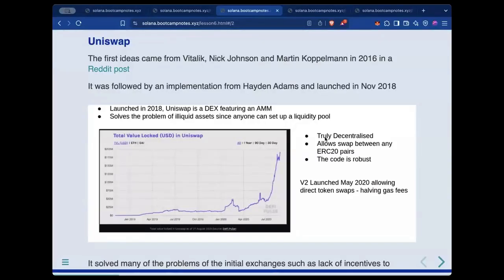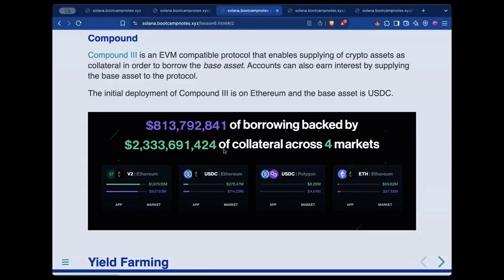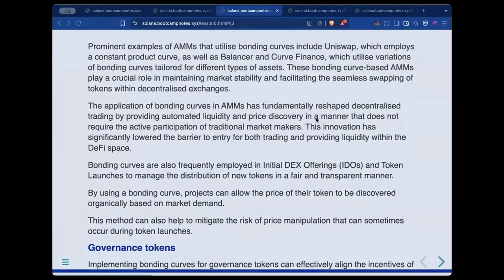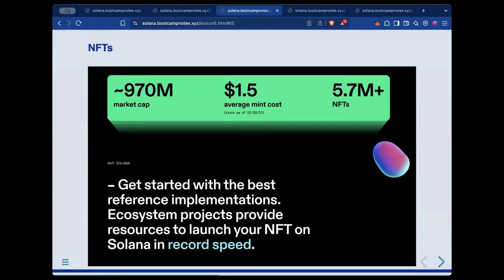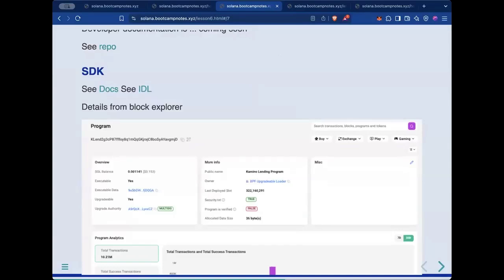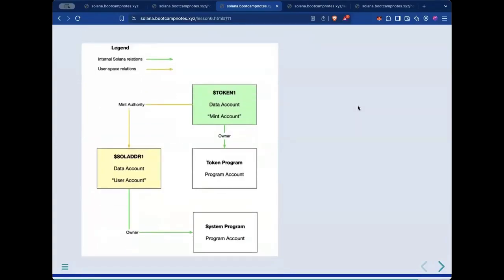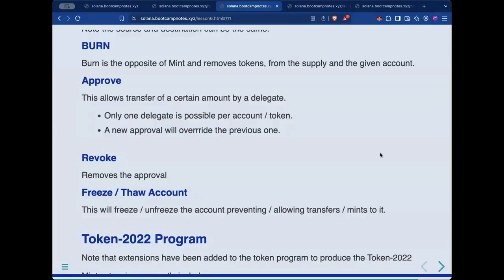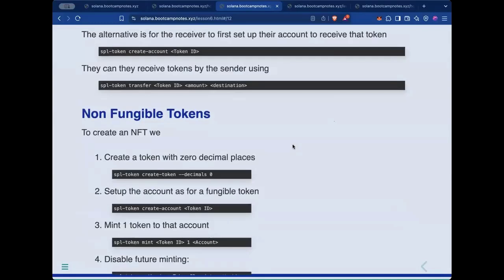Solana Rust Bootcamp June 10